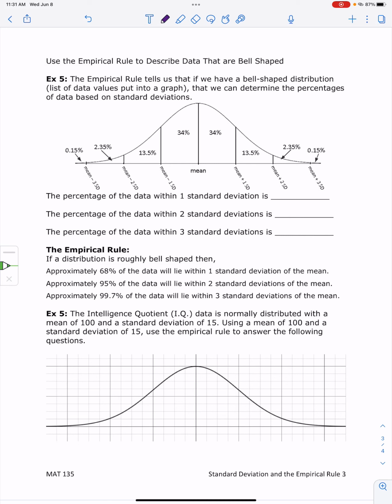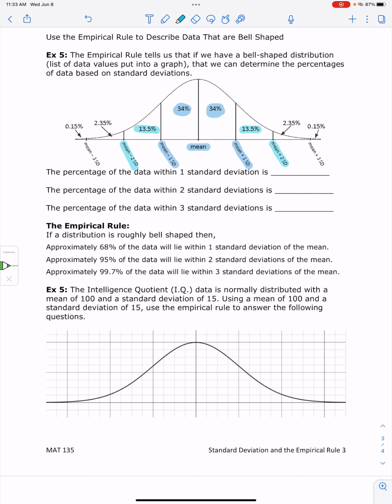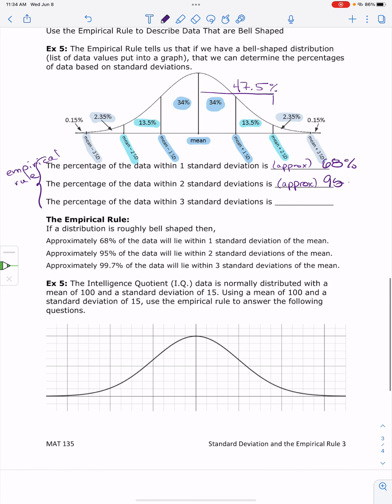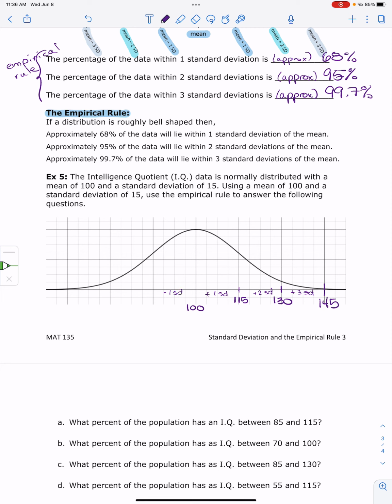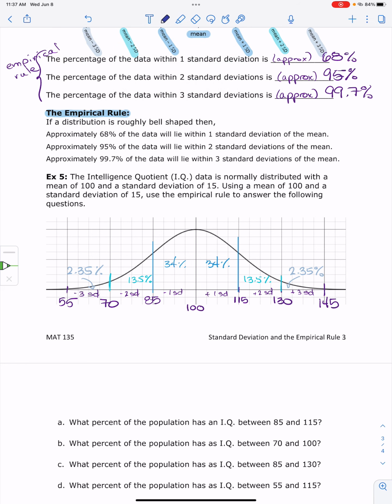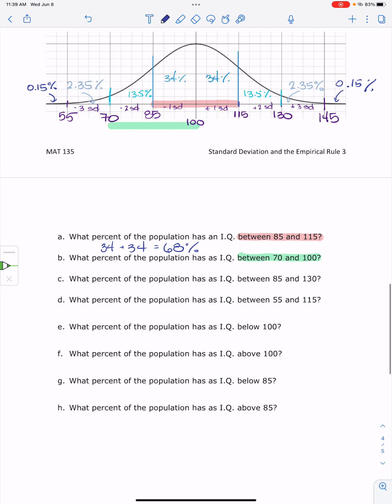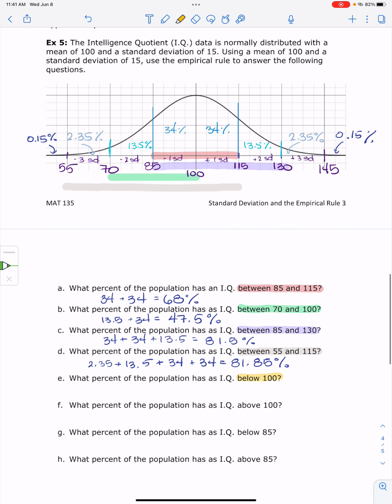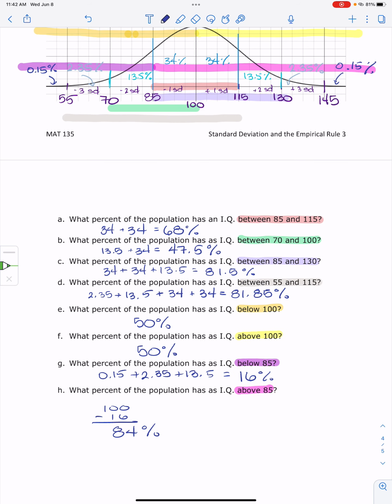Mod 4 Pt 5 Notes pgs 3 & 4